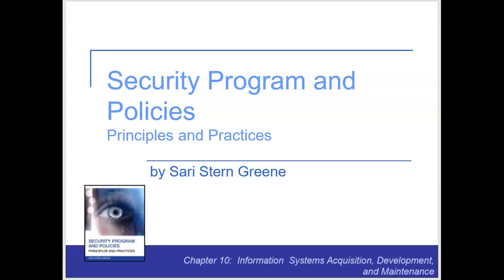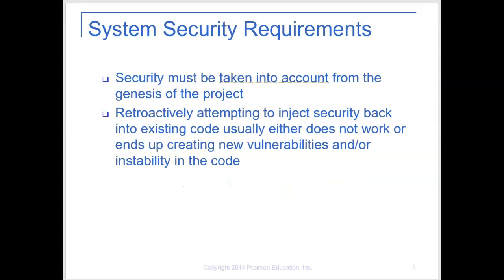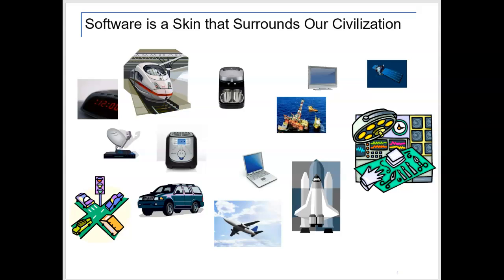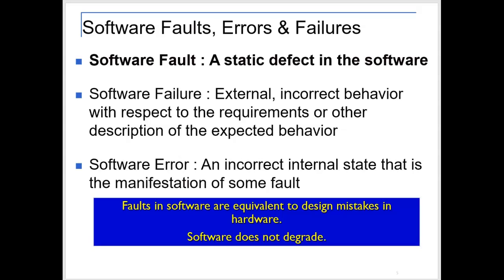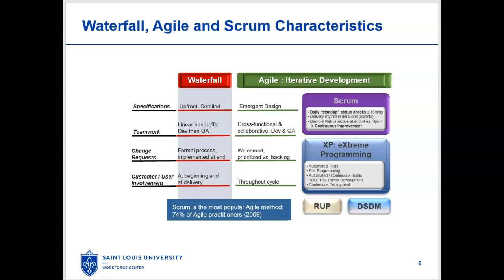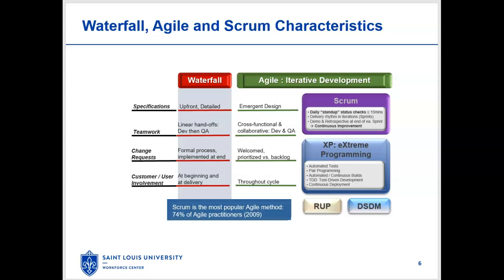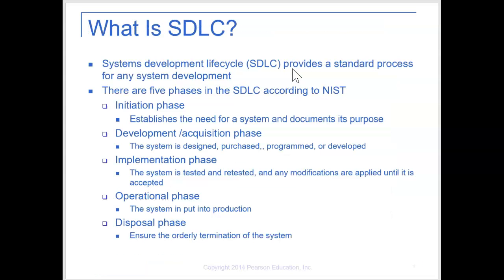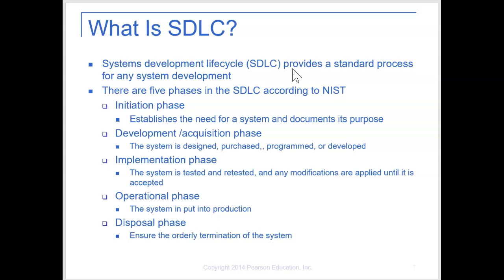Recording #22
INST541 Policy SDLC Part 1 of 2